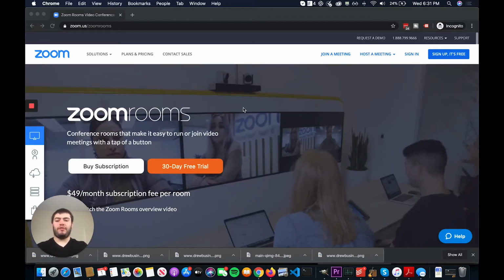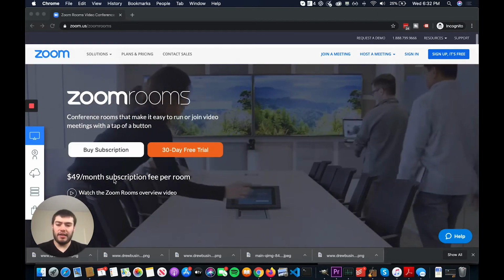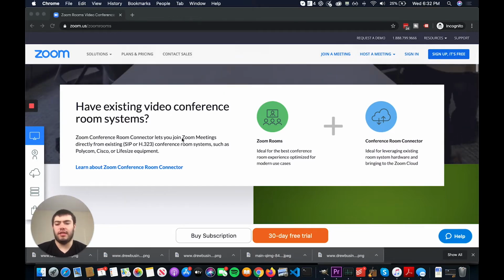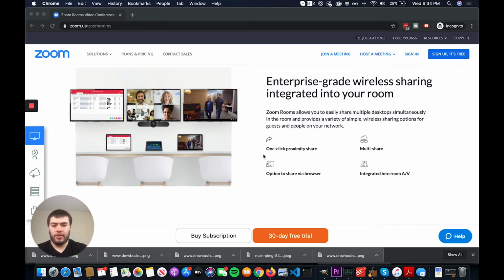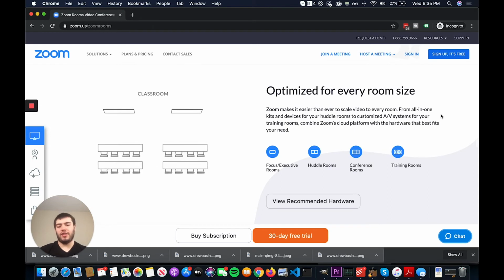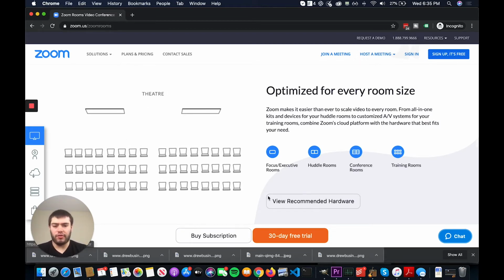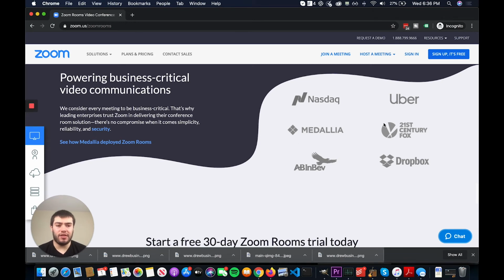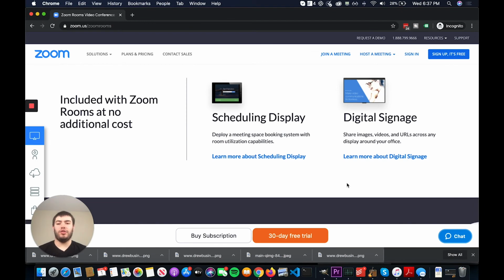Zoom Rooms - What are Zoom Rooms Used For?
So what are Zoom Rooms?
Overview of Zoom Rooms
Zoom Rooms are digital conference rooms that make it easy to run or join video meetings with a tap of a button.

Zoom Conference Room Connector lets you join Zoom Meetings directly from existing (SIP or H.323) conference room systems, such as Polycom, Cisco, or Lifesize equipment.

Zoom Rooms handles the three biggest pain points of the conference room which are starting a meeting, booking a meeting, and sharing content.

Zoom Rooms provides flawless video across desktop, mobile, and room systems.

They allow you to quickly join meetings with both video and audio.

They also provide wireless content sharing with a click of a button.

And you can even book rooms with Office 365, Google Calendar, or Exchange!

Additional Zoom Rooms Features
Zoom Rooms allows you to easily share multiple desktops simultaneously in the room and provides a variety of simple, wireless sharing options for guests and people on your network.

You can also use interactive whiteboarding in your Zoom Meetings so participants can view and co-annotate on a blank whiteboard or over shared content.

You can do the following:

Co-annotate across desktop, mobile, and Zoom Rooms
Save whiteboarding sessions
Open up to 12 whiteboards at a time
Zoom makes it easier than ever to scale the video to every room. From all-in-one kits and devices for your huddle rooms to customized A/V systems for your training rooms, combine Zoom’s cloud platform with the hardware that best fits your needs.

You can scale for the following room types easily:

focus and executive rooms
huddle rooms
conference rooms
training rooms
You can simply room deployment and management.

You can minimize setup costs and IT support with enterprise-grade room management.

Here are some of the things you can do with room deployment.

Remote management and software provisioning
Set and manage rooms by location hierarchies
Role-based administration and alerts for room issues
Included at no cost you can have scheduling display and digital signage features; you can learn more about them on the zoom rooms website.

I hope you try out Zoom Rooms for your conferencing needs!